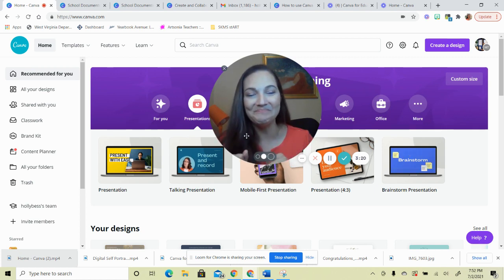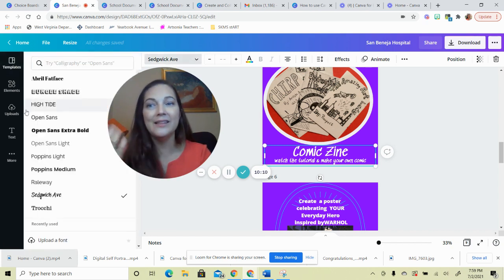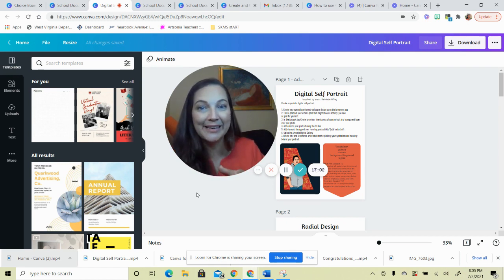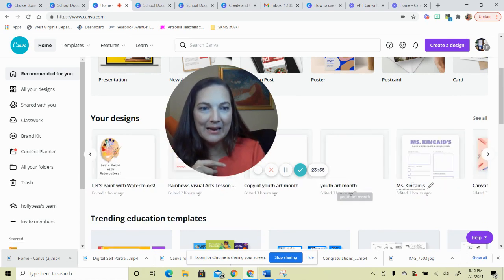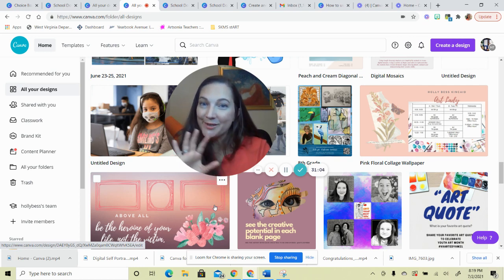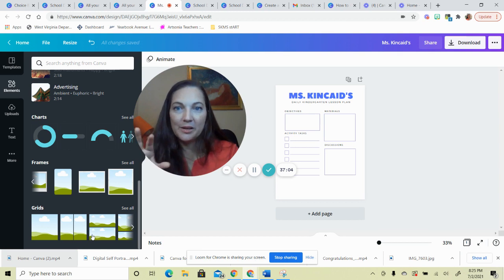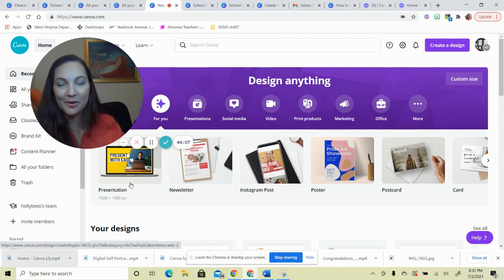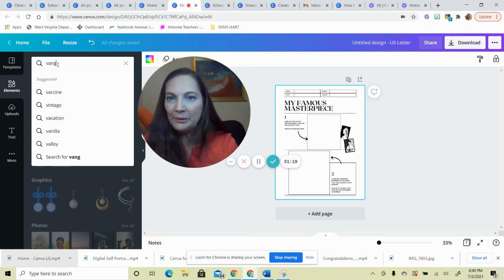Camp OATK12 Session 7- 2021: Create and Collaborate-Canva for Education, Kincaid